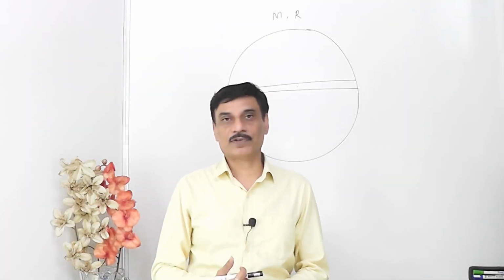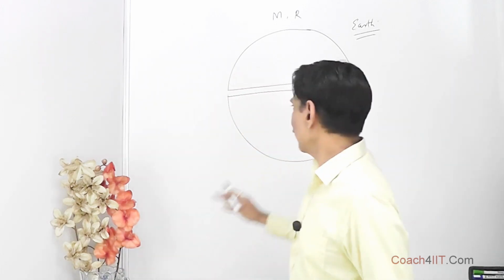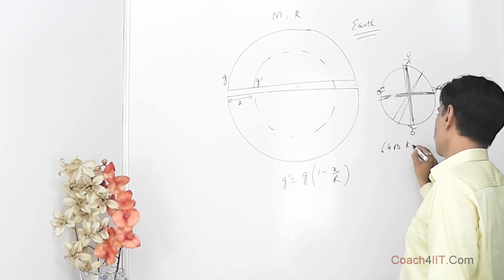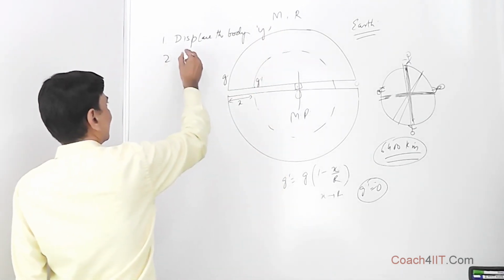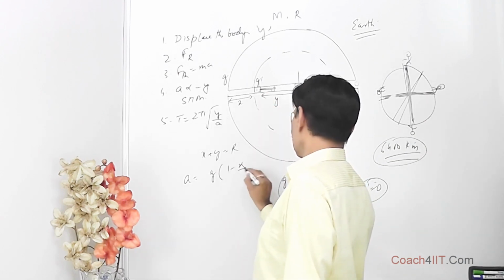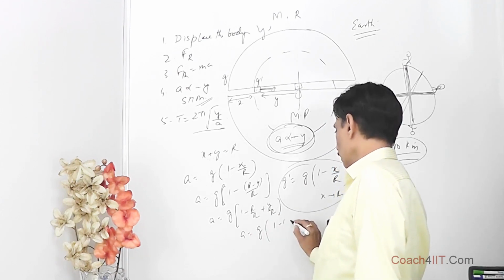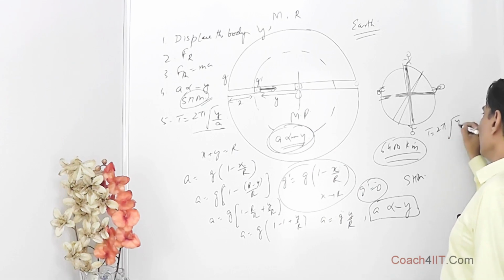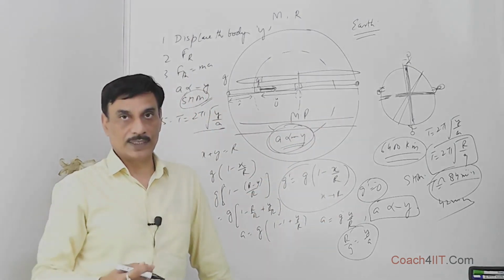16. SHM & Tunnel in Earth (passing through centre)